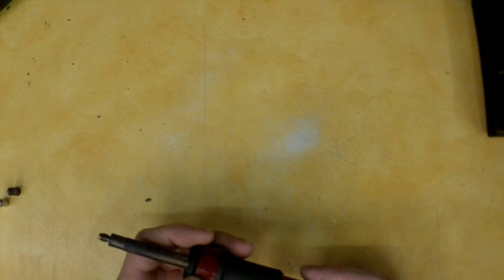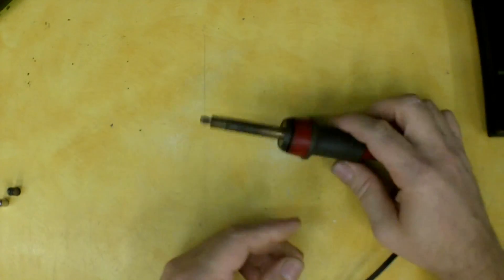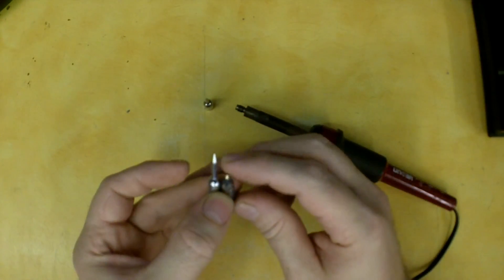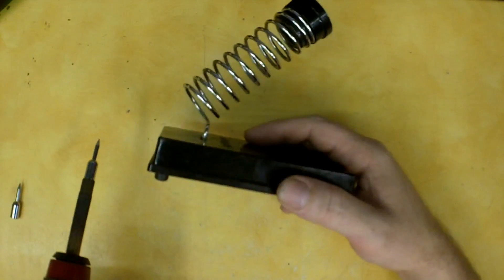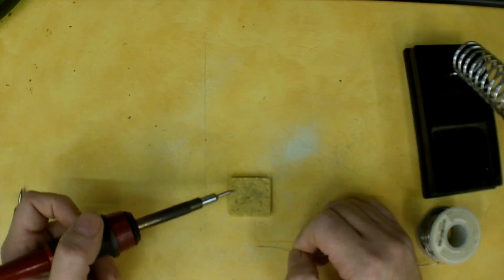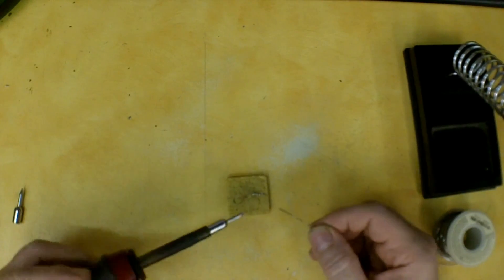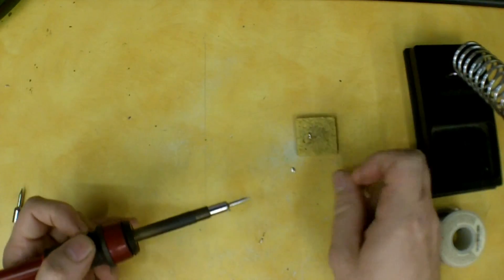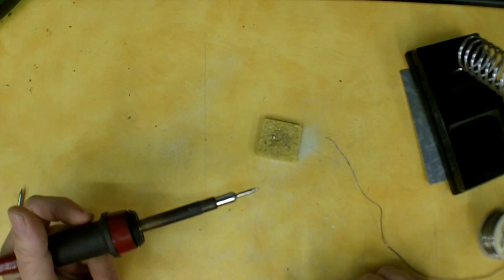Soldering Iron Tip Seasoning and General Care